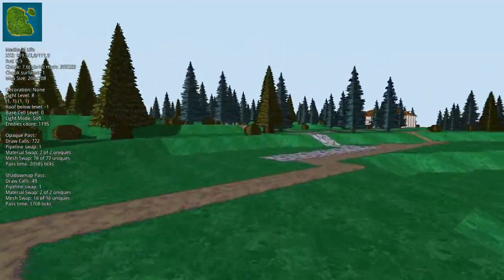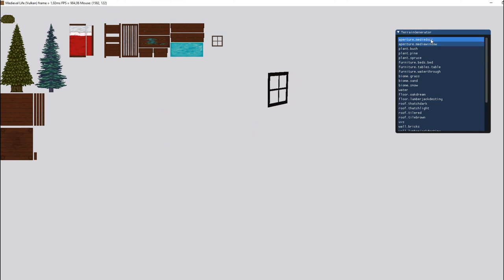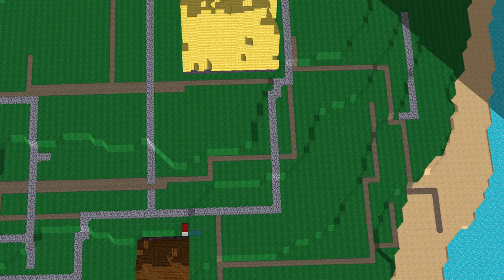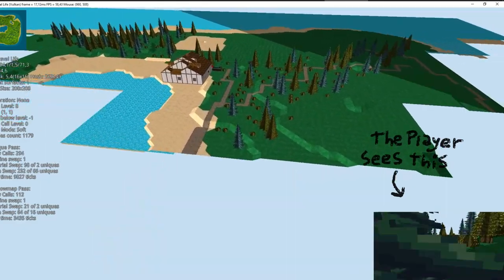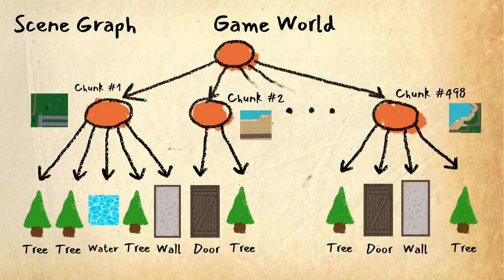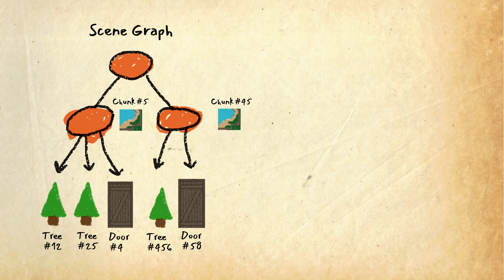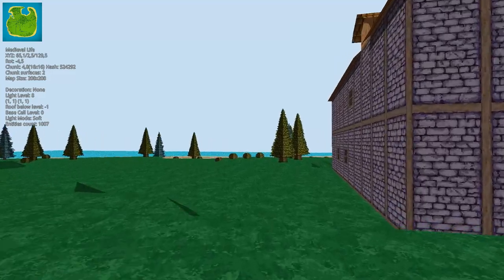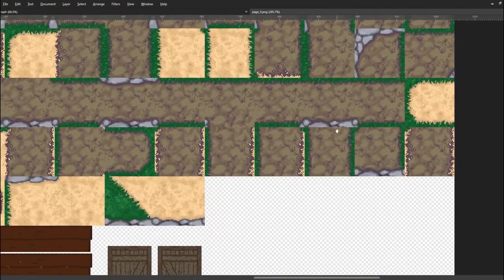Optimizing my game in my Custom Game Engine - Medieval Life Devlog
Medieval Life is a first person, single player, open world, procedural generated, simulation game with medieval theme for PC. The game is in development. Follow me to learn more.

The game has pixel art textures and all the terrain, houses and NPCs are procedurally generated. You will be able to customize your house, have a job, interact with other NPCs and live in a medieval village.

It is inspired by other games like Stardew Valley, The sims, Minecraft and Animal Crossing. I use tools like Aseprite to make the textures and blender for the 3D models.

In this fourth devlog video I explain some tricks and techniques that games do in order to maintain a higher framerate and performance. I explain what is Frustum Culling, a render graph, a render list, and a texture atlas.

I post updates of the game and funny gifs